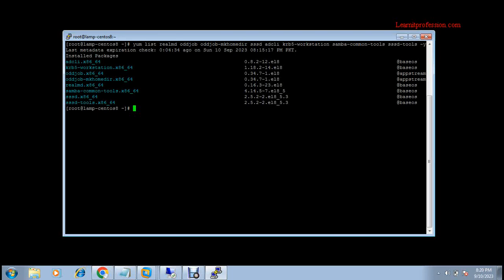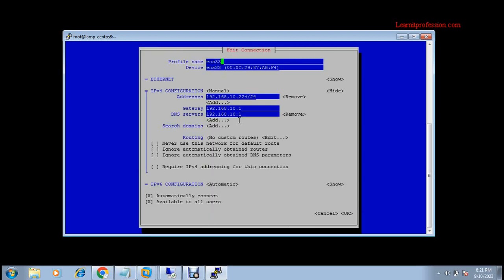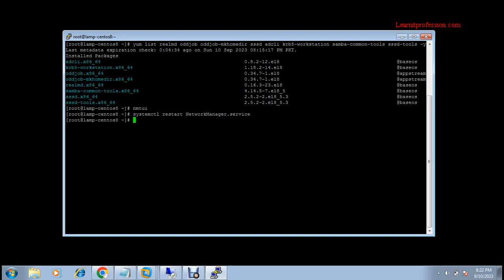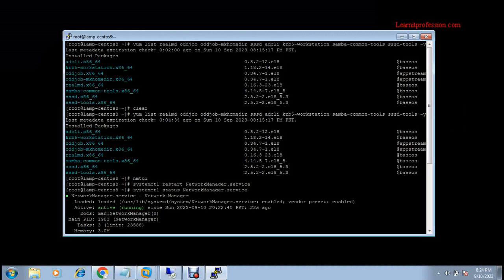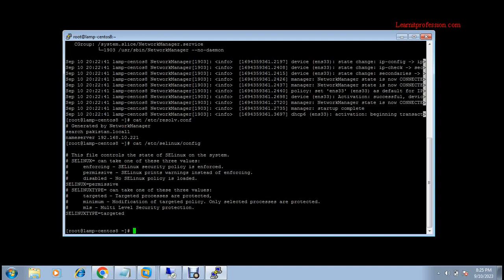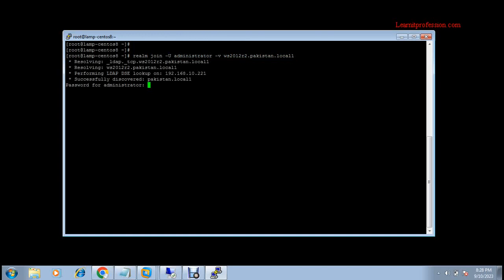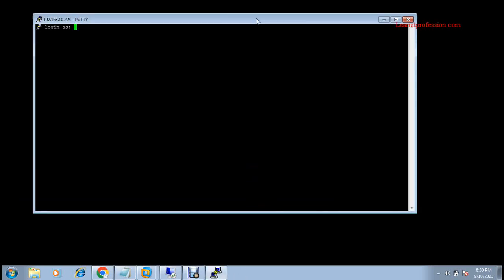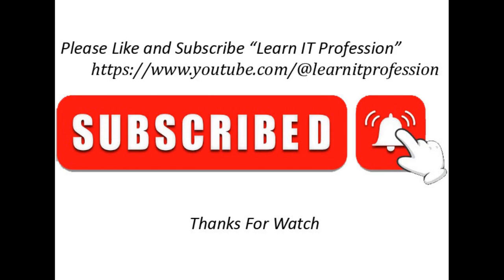How to Join RHEL 8 from Active Directory Domain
How to Join Redhat 7/Redhat 8/Redhat 9/CentOS 7/CentOS 8 to Windows Active Directory Domain Service:
To encourage our Team work, please buy coffee for us.